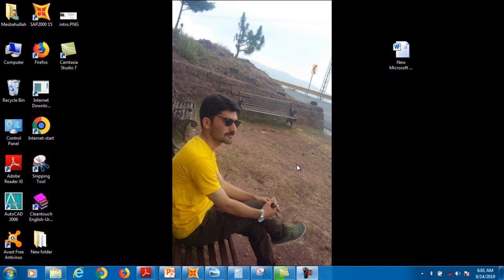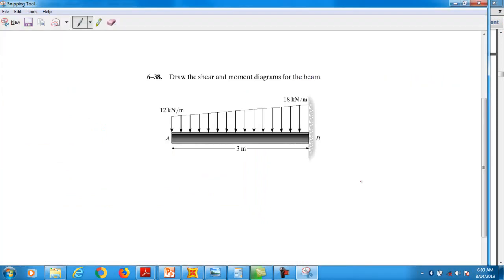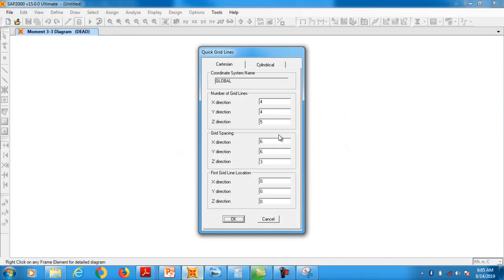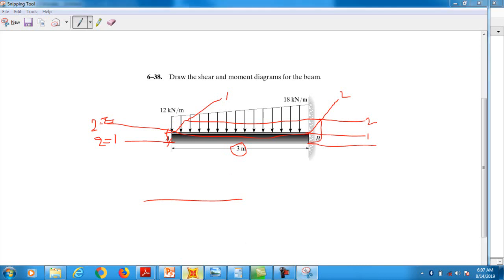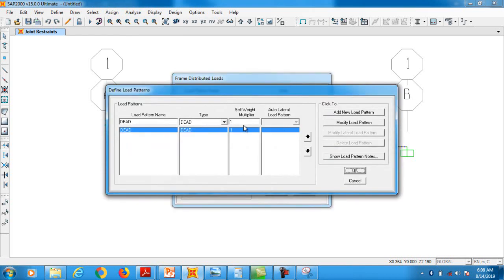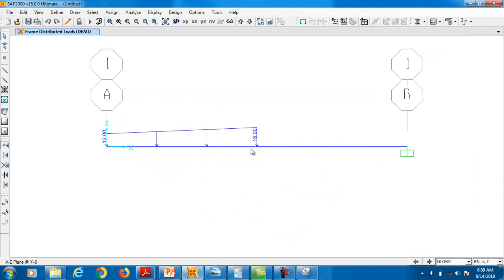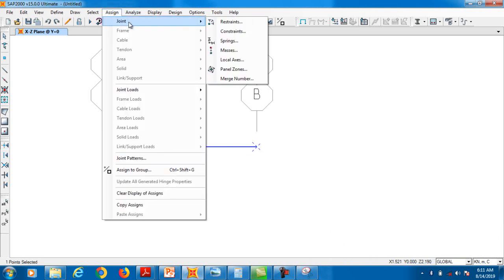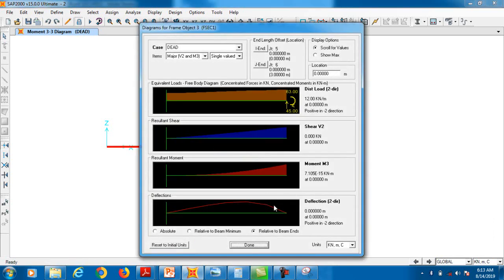11 lec shear and moment diagram by sap2000